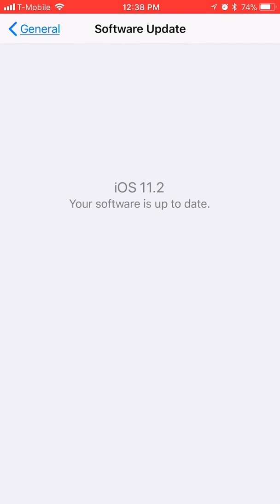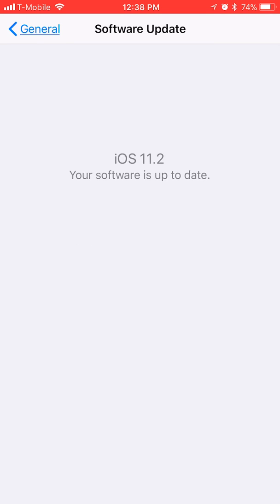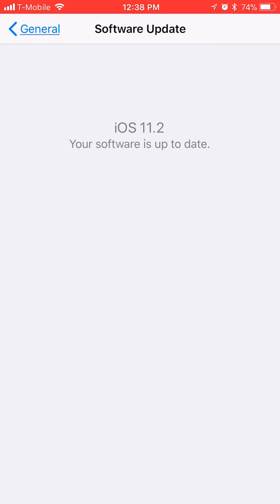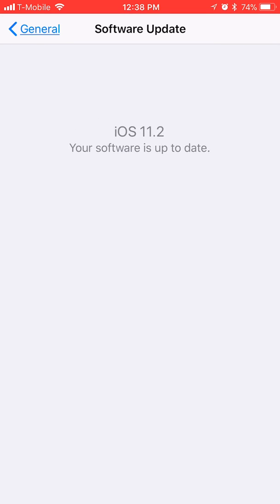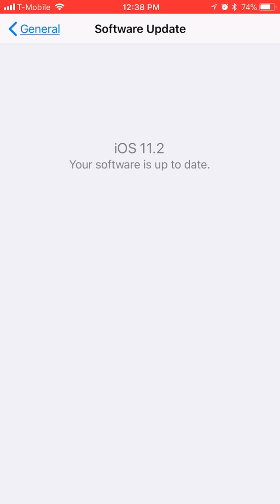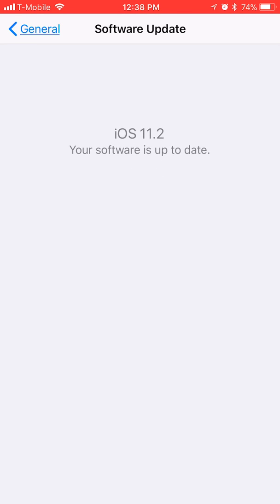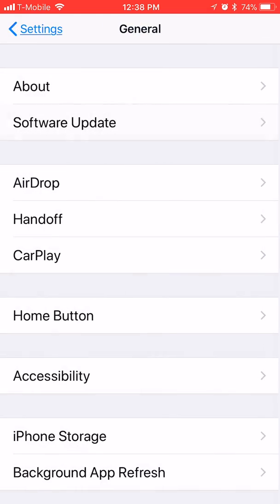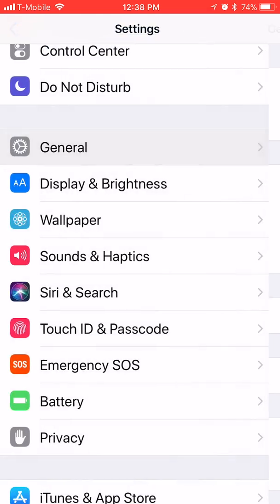Apple Pay Cash Is Missing in iOS 11.2? You are not alone.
tHANKS